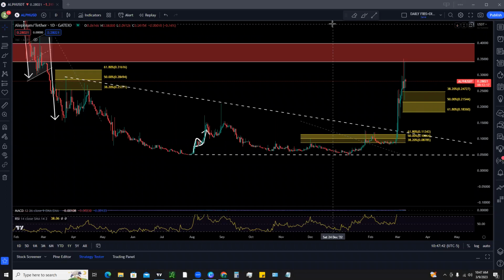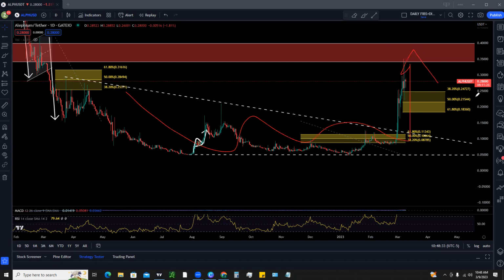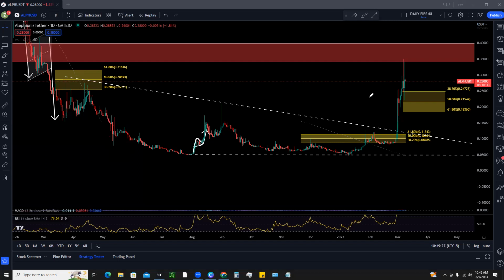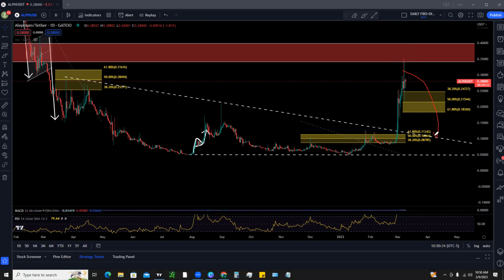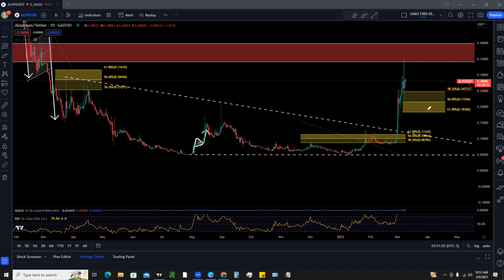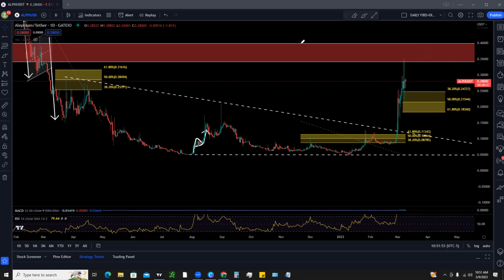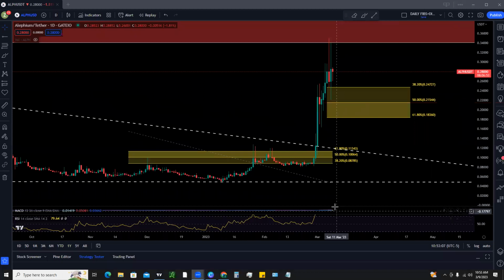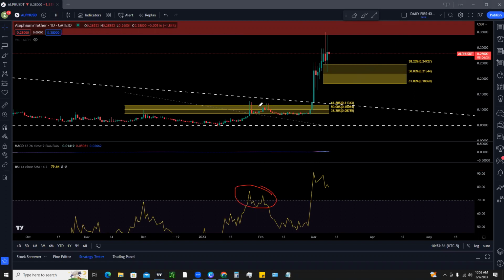Alephium (ALPH) Crypto Coin - 🚨MASSIVE MOVES🚨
How does the cryptocurrency perform to other altcoins? Is ALPH a good investment? Should you buy the ALPH coin?